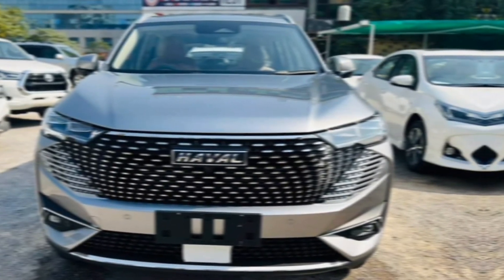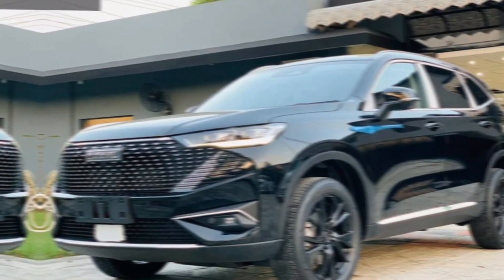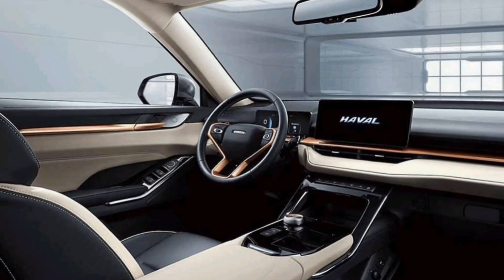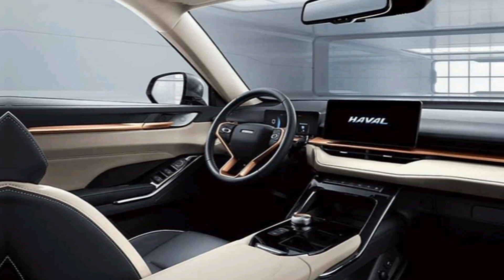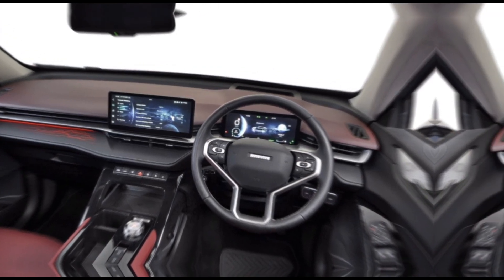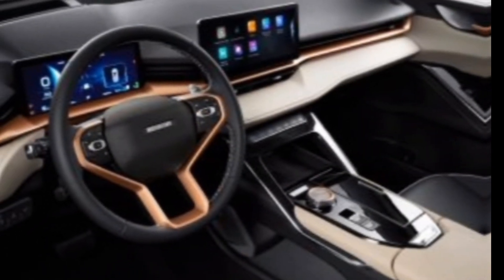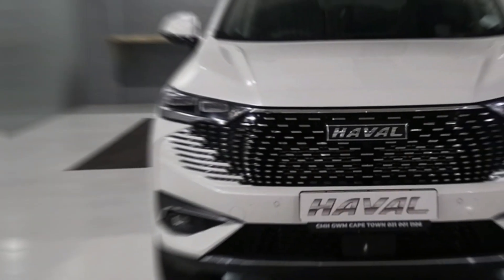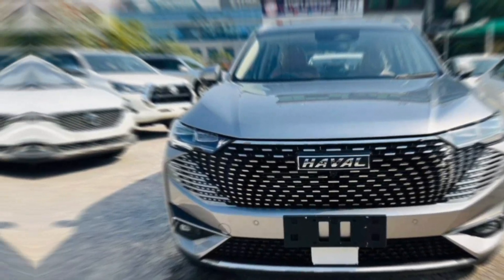HAVAL H6 HEV 2024 New Logo Detailed Review with Price at Sehgal Motorsports // future cars updates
haval h6 hev 2024
 h6 hev 2024
 haval 2024
 haval h6 2024
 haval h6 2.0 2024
 haval h6 awd 2024
 haval
haval h6 hev
haval h6
 h6 2023
 islamabad
great suv
 haval jolion
 car reviews
 pakistan
autopak
 jahanzaib hashmi
 autopakistan
 car videos
 user experience
 review
 used cars
 new cars
 cars in pakistan
 cars for sale
 car
haval hev
 halac electric
 electric
 phev
 haval phev
 electric car
 resale
toyota prius
 toyota corolla cross
 haval car
 car review
 car comparisons
 new car review
 australia
 drive
 haval h6 hybrid
 gwm haval
 haval h6 review
 hybrid suv
 toyota rav4
 haval h6 hybrid review
 haval review
 gwm haval h6
haval h6 australia
 best hybrid suv
 midsize suv
 midsize suv 2024
 hybrid cars
 h6 hybrid
 best hybrid suv under 40k
 h6 hybrid 2024
 toyota rav4 2024 hybrid
 haval suv
 best medium suv
 haval h6 2023
 haval h6 hev 2023
 haval h6 hev review
 haval h6 gt
 gwm haval h6 hev
 h6 hev
 haval h6 hev hybrid review
 2023 haval h6
 haval h6 hev 0-100
haval h6 hev acceleration
 haval hybrid
haval h6 lux
 haval hev review
 2024 haval h6
haval h6 hev
haval h6
haval h6 2024
haval h6 hybrid
haval h6 review
haval h6 gt
2024 haval h6
haval h6 2023
haval h6 2024 hybrid
h6 hev 2024
haval h6 australia
haval h6 2024 hev
gwm haval h6
2023 haval h6
haval
haval 2024
haval hev
haval h6 hybrid 2024
haval h6 hybrid 2023
haval h6 hev turbo
haval h6 hev 2024 hybrid
h6 hev
2024 haval h6 hev

haval h6 hev 2024 pakistan

gwm haval h6 hev 2024

haval h6 premium hev 2024

haval h6 hev 2024 plug in hybrid

2024 haval h6 1.5t hev ultra luxury

haval h6 hev 2024 pakwheels

gwm haval h6 premium hev 2024

haval h6 hev 2024 gt

haval h6 hev 2024 price in pakistan

haval h6 hev 2024 mexico

haval h6 hev 2024 consumo

haval h6 hev 2024 test drive

haval h6 hev 2024 interior

haval h6 hev 2024 preço

haval h6 hev 2024 preto

haval h6 hev 2024 branco

haval h6 hev top speed

haval h6 hev fuel average

haval h6 hev pakwheels

haval h6 hev vs fortuner

haval h6 hev price in pakistan

haval h6 hev pakistan

haval h6 hev review pakwheels

haval h6 hev auto park

haval h6 hev black

haval h6 hev interior

haval h6 hev in pakistan

haval h6 hev infotainment system

haval h6 hev india

haval h6 hev indonesia

haval h6 hev in bangladesh

haval h6 hev on road

haval h6 hev review in pakistan

haval h6 hev 2024 in pakistan

haval h6 hev price in india

haval h6 hev 0 to 100

haval h6 hev black with red interior

haval h6 hev problems

haval h6 hev price

haval h6 hev pros and cons

haval h6 hev premium 2024

haval h6 hev price in bangladesh

haval h6 hev pro

haval h6 hev pro รีวิว

haval h6 hev preto

haval h6 hev premium

haval h6 hev 2023 price in india

haval h6 hev vs tiggo 8 pro

haval h6 premium hev 2023